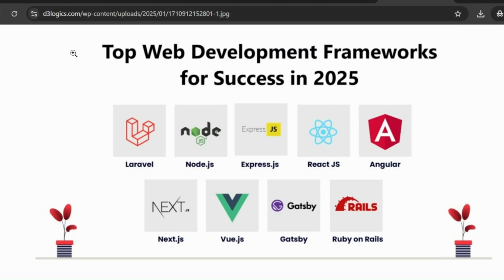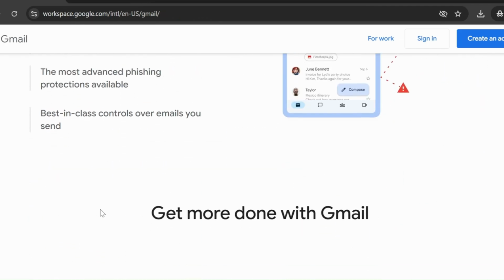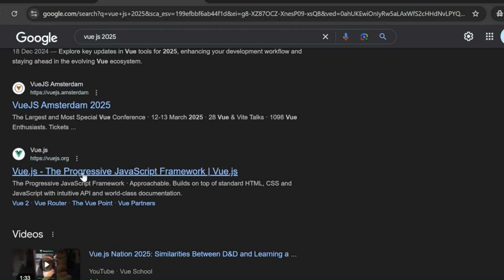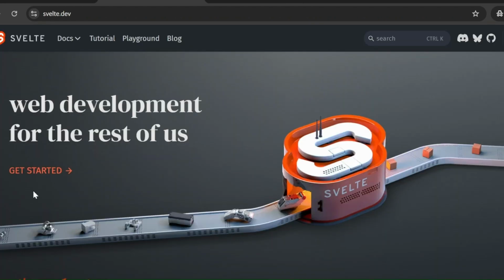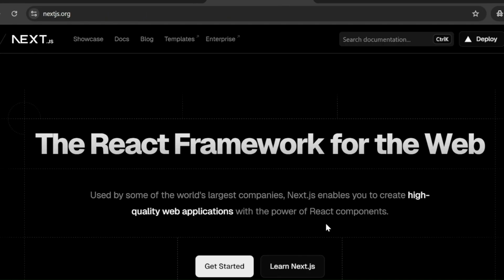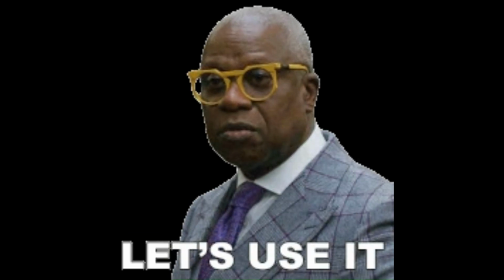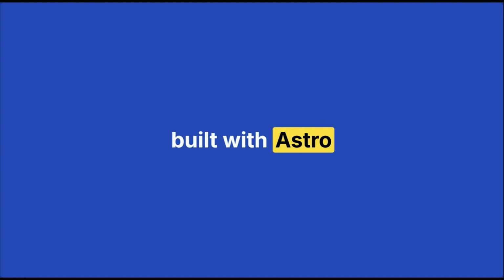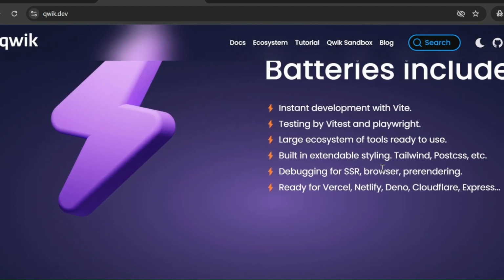🚀 Best JavaScript Frameworks in 2025 | What's Leading the Web Dev World?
Looking for the best JavaScript frameworks in 2025? In this video, I’ll break down the top frameworks that are shaping the future of web development. From performance to developer experience, discover which frameworks dominate in 2025!

🔹 Which framework should you use?
🔹 What's new in JavaScript frameworks this year?
🔹 Are traditional frameworks like React, Vue, and Angular still relevant?

Stay ahead in web development—watch now!